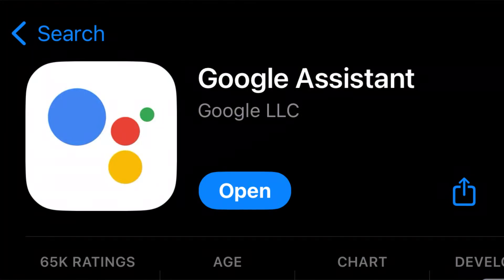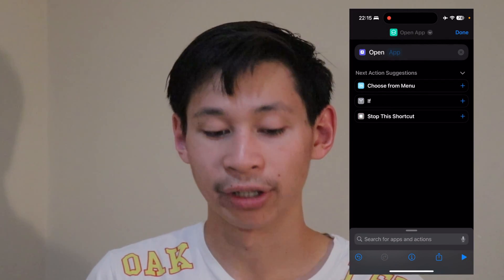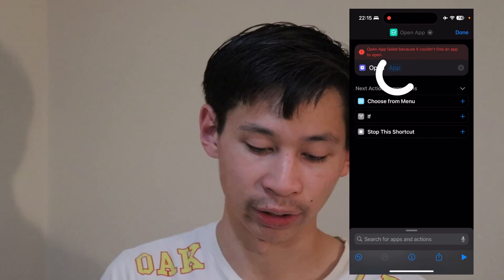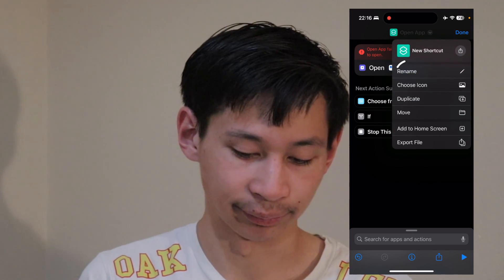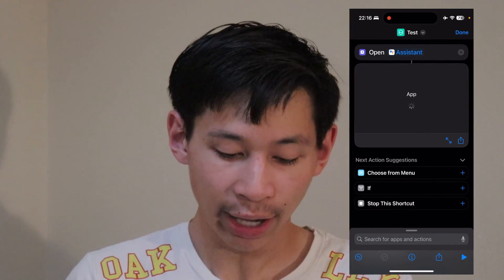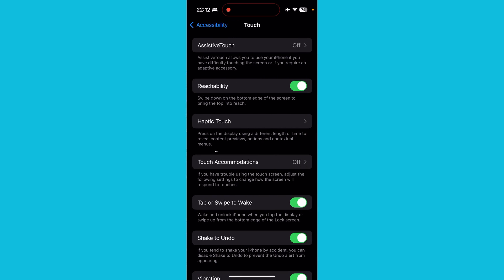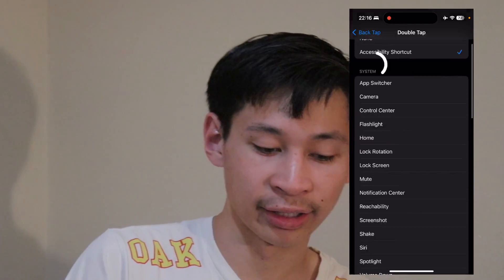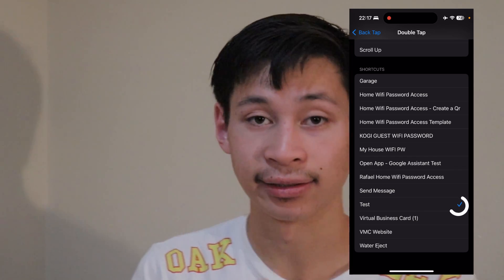Switch Siri To Google Assistant On iOS 2023!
Downloads

Owner of 4 Crystal Productions & ReaganVFilms Media
All music is under license by Soundstripe
Hope you liked this video! C'YA, SHAKA & MAHALO!